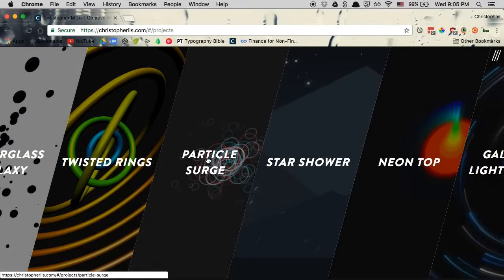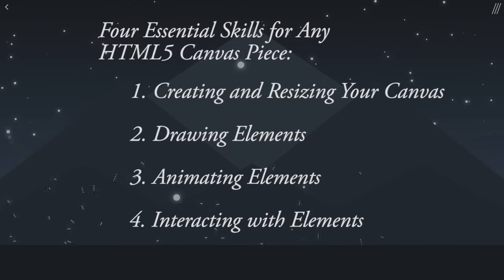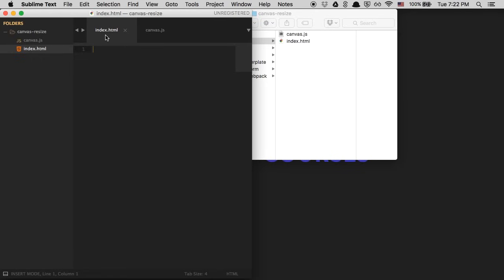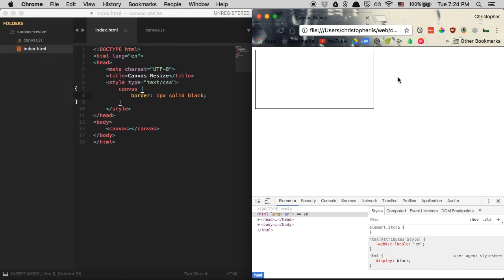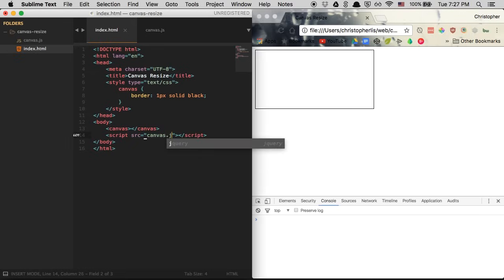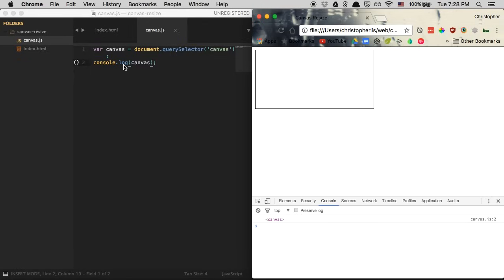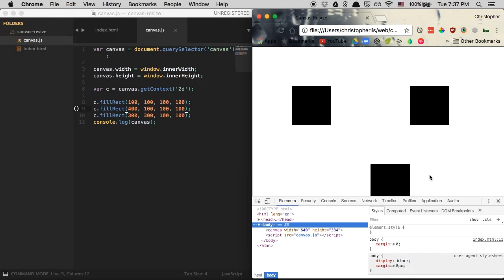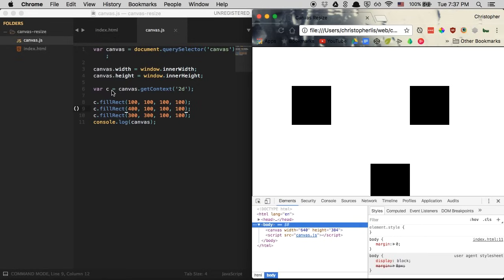HTML5 Canvas Tutorial for Complete Beginners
Learn how to use canvas to build your own games

Down to code some sick nasty interactive animations? Let me show you how.

HTML5 canvas easily generates interest to what would be a boring ass website. It's what allows us to create generative art that is simply impossible to recreate by hand. With a little bit of coding, we can animate and interact with this art, creating wonders of beauty that are truly unique to the medium of digital technology.

In this multi-part tutorial series, we cover four essential skills for any HTML5 canvas piece:
1. Creating and Resizing Your Canvas
2. Drawing Elements
3. Animating Elements
4. Interacting with Elements

If you want to become an HTML5 canvas pro, these four skills will provide a rock solid foundation to build upon.

In this episode, we cover skill number one: creating and resizing your canvas. Follow along and you'll be cranking out interactive wonders in no time.

Video Timeline:
0:17 - What is HTML5 canvas and why would we want to use it?
01:35 - The Four Essential Skills for any HTML5 canvas piece
02:46 - Screencast tutorial begins
05:14 - Creating the canvas
06:33 - Resizing the canvas
11:48 - How to draw on the canvas

The Platform:
is a platform in progress whose goal is to educate aspiring and seasoned web developers via story driven learning.

Each course tells a different story, and each milestone reveals a different scene. With an expansive universe to explore, you can track your progress, and gain the necessary skills needed to build your dreams.

Beats:
Joakim Karud - Looking To The Sky w/Peter Kuli & Kasey Andre